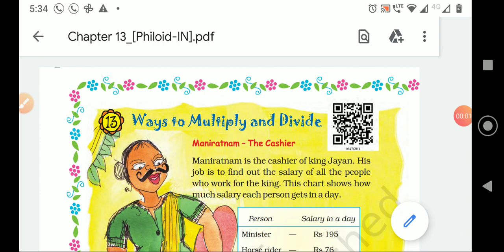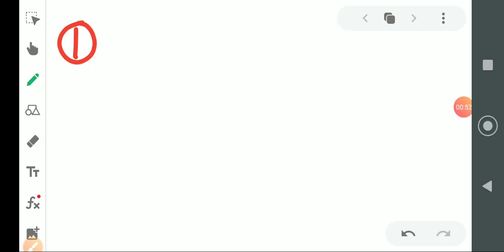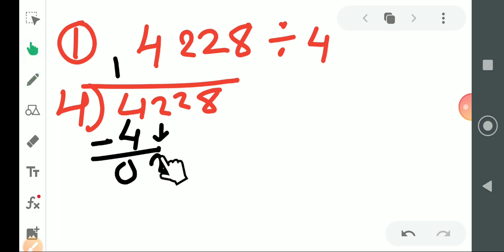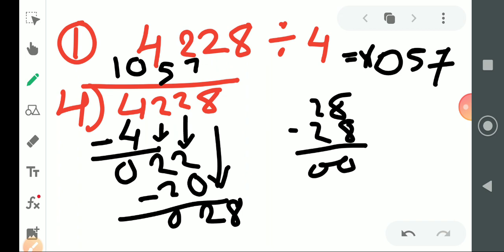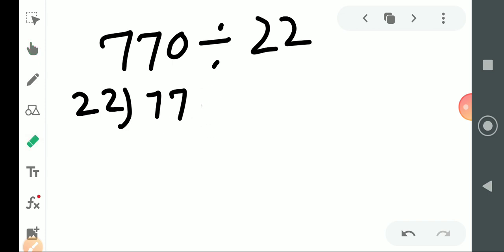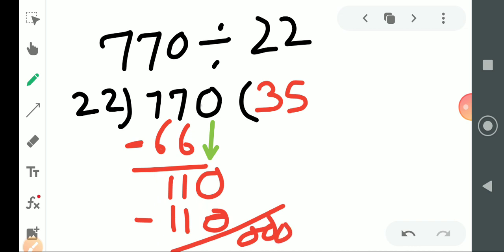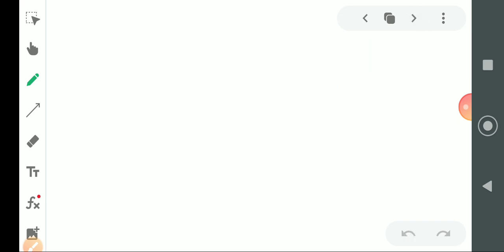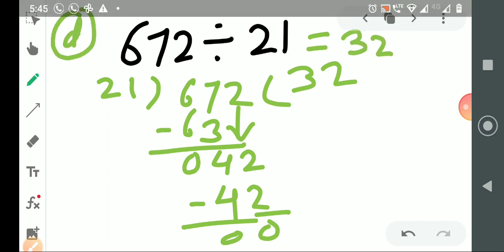class 5 math ways to multiply and divide (text Book) part 5